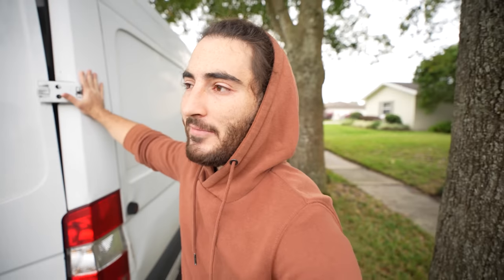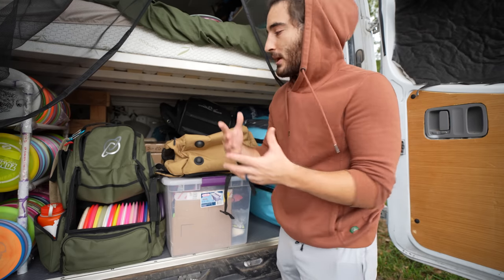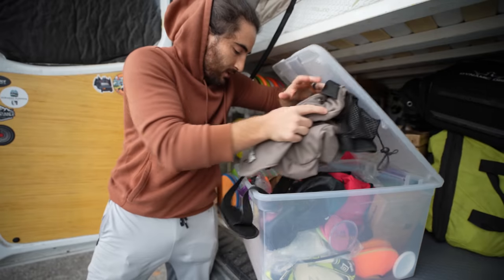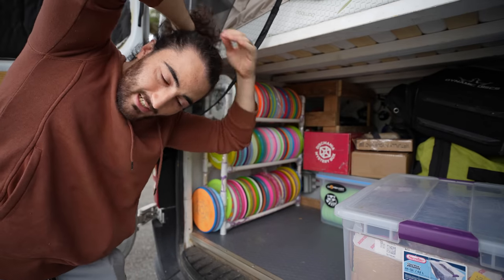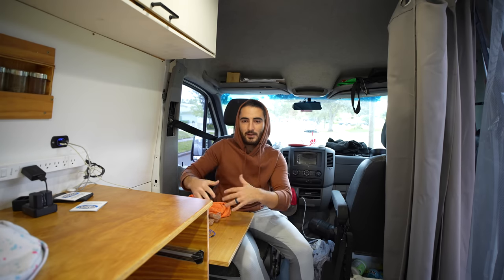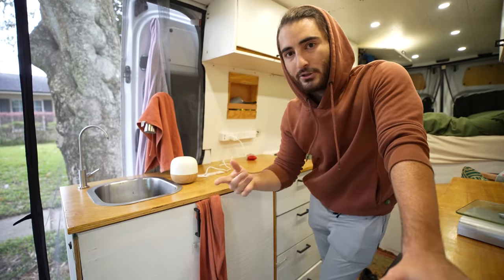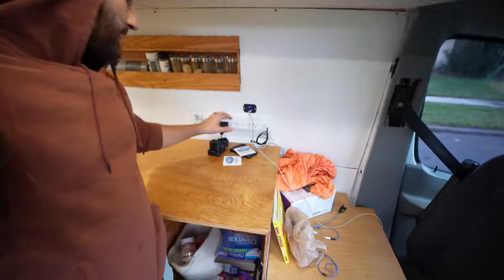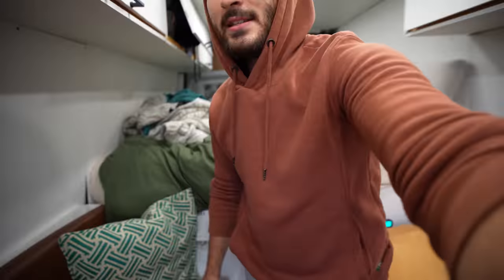How I Travel FULL TIME as an Amateur Disc Golfer | Van & $$$ Tour